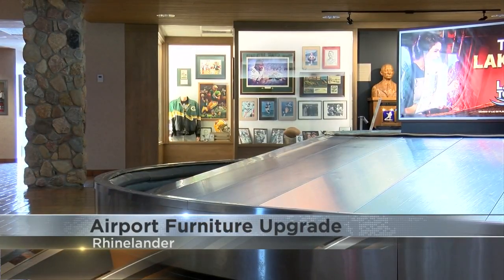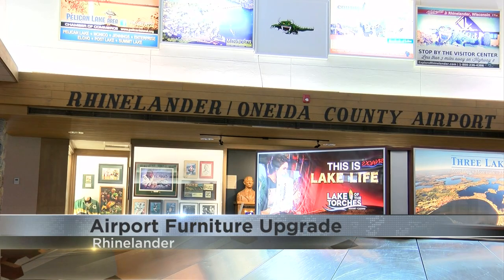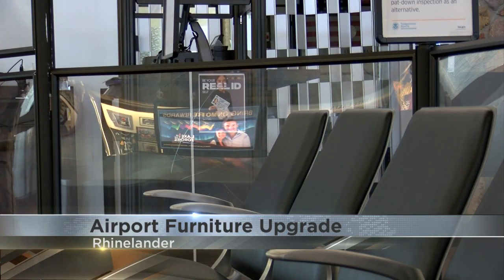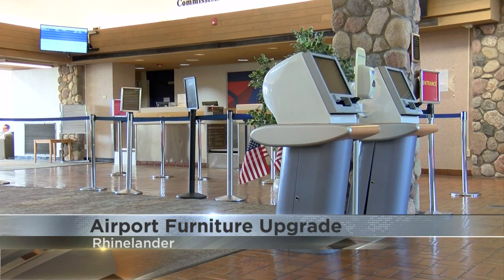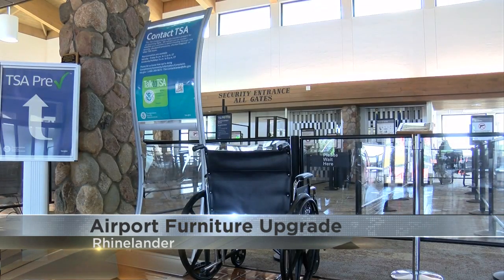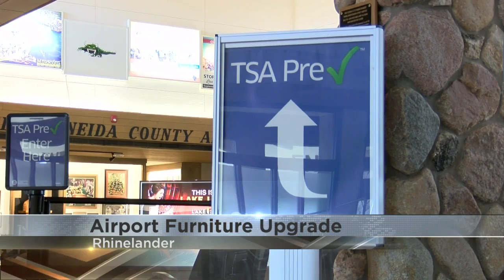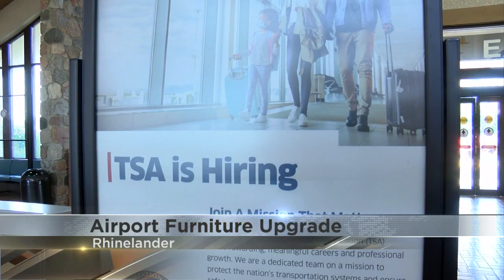Rhinelander/Oneida County Airport gets furniture upgrades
It had been over 20 years since the airport received upgrades for people flying out of its airport.